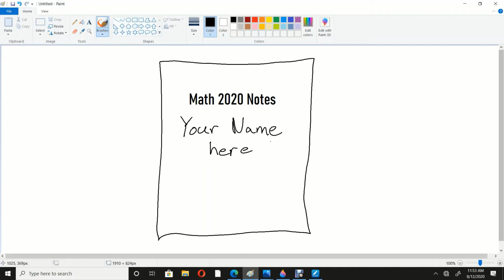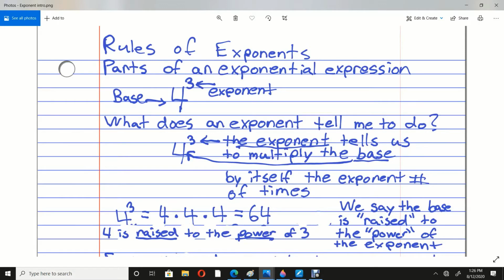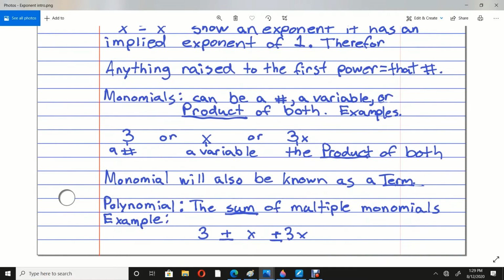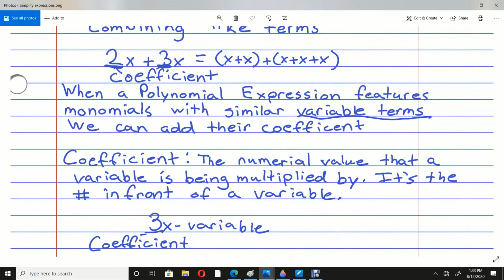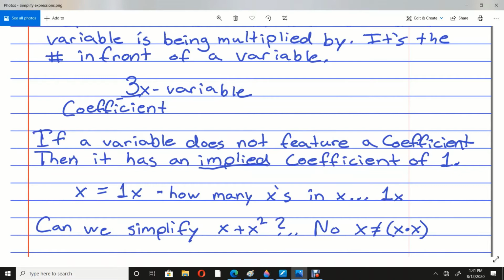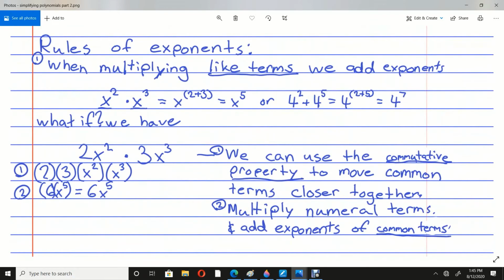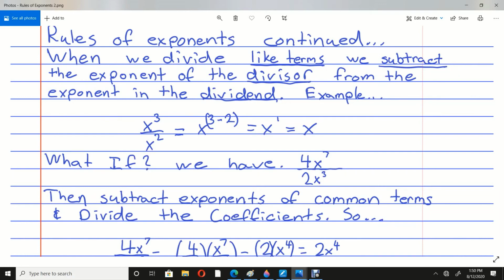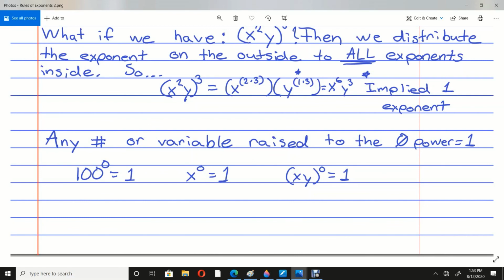Math Notes 8G Wk1